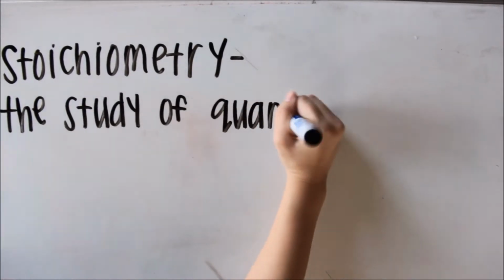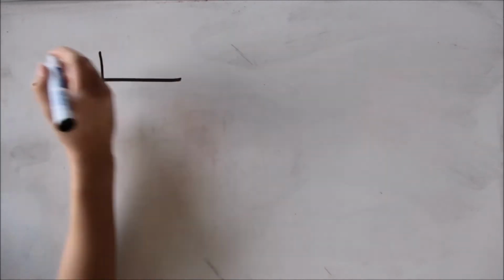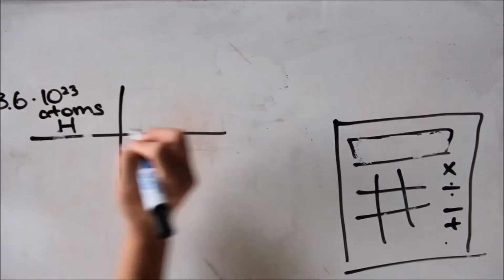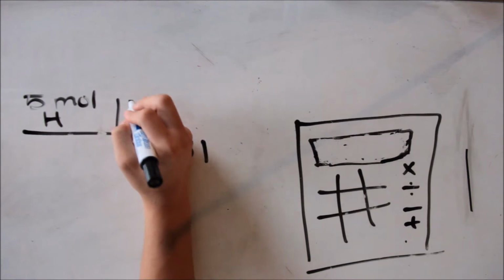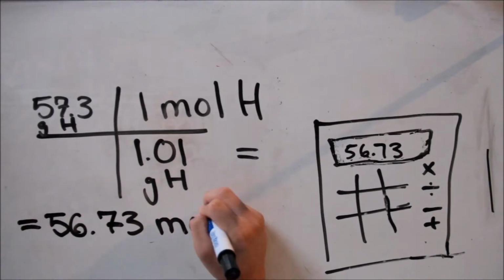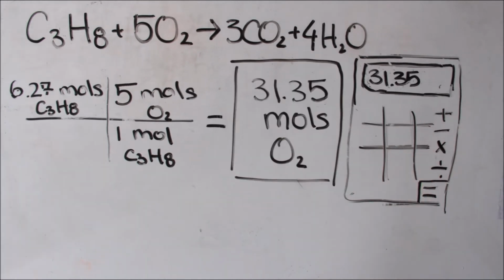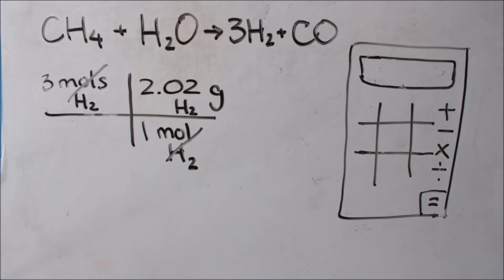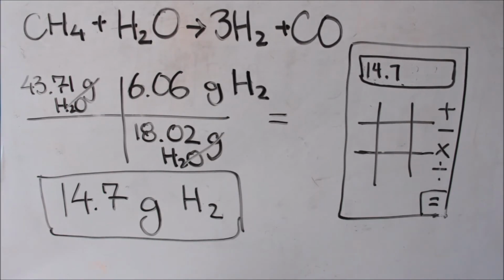Stoich 101 Sceencast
I Would Like An A+ Please
Ms. Der #1 teacher